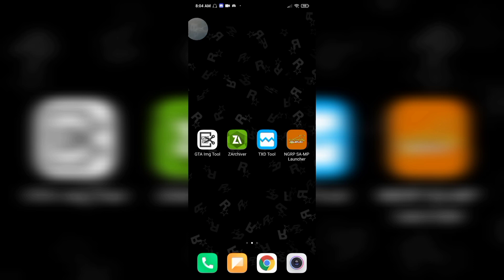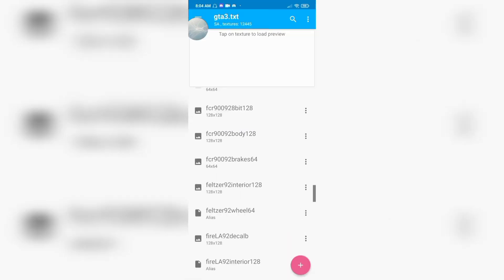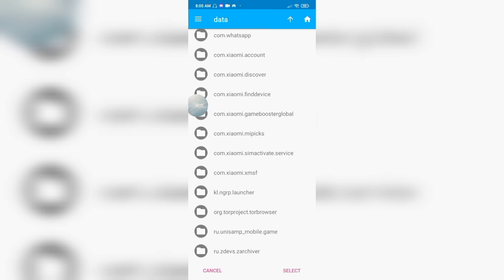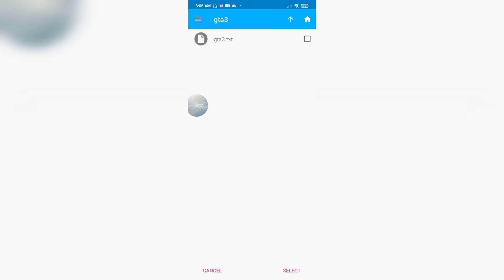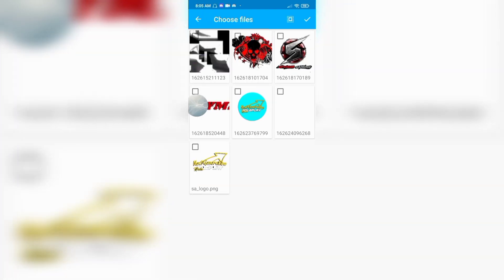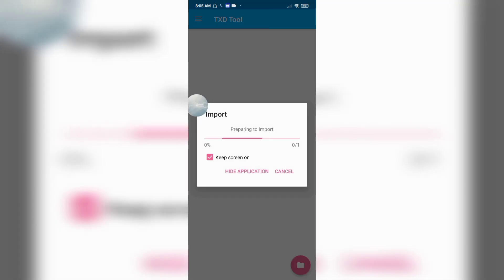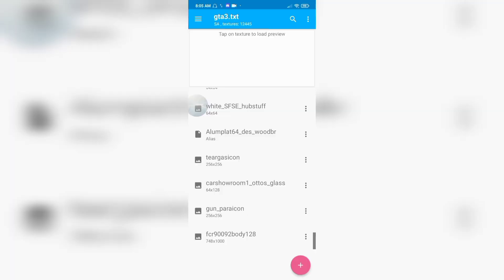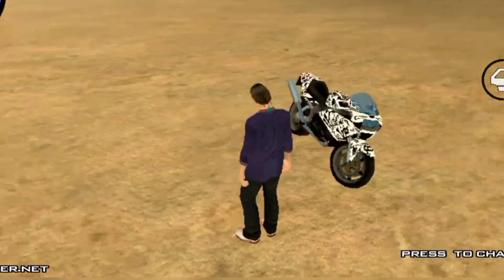SAMP | CUSTOM MOD OF BIKE | FLASH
SAMP
Ingame Names = Flash_Ten
In-game Phone = 7